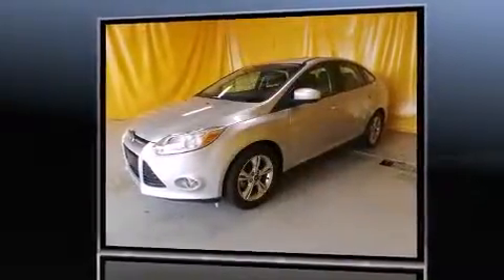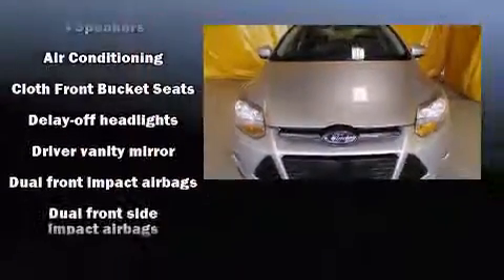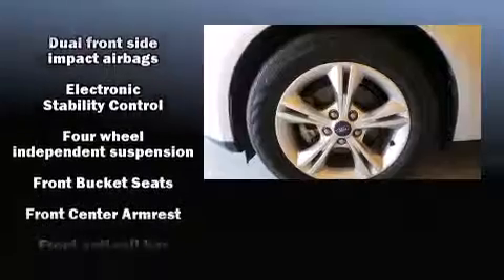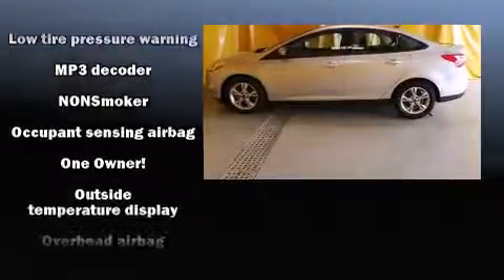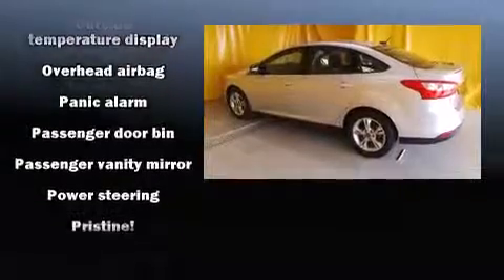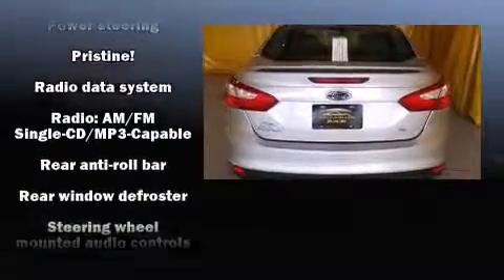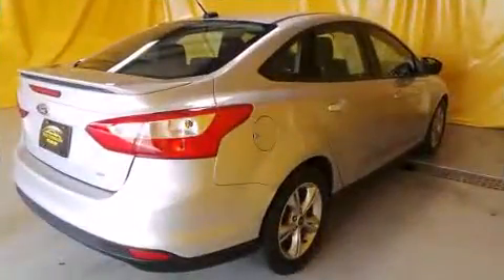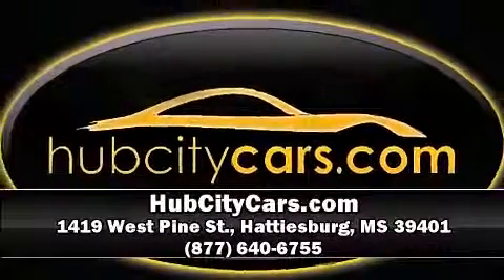2012 Ford Focus SE in Hattiesburg, MS 39401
HubCityCars.com
1419 West Pine St.
in Hattiesburg, MS 39401

Treat yourself to a test drive in the 2012 Ford Focus. This 4 door, 5 passenger sedan just recently passed the 50,000 mile mark! Smooth gearshifts are achieved thanks to the efficient 4 cylinder engine, and for added security, dynamic Stability Control supplements the drivetrain. Ford prioritized practicality, efficiency, and style by including: a tachometer, variably intermittent wipers, tilt and telescoping steering wheel, power door mirrors, power windows, remote keyless entry, and 1-touch window functionality. Side curtain airbags deploy in extreme circumstances, shielding you and your passengers from collision forces. A Carfax history report provides you peace of mind by detailing information related to past owners and service records. You will have a pleasant shopping experience that is fun, informative, and never high pressured. Please don't hesitate to give us a call.